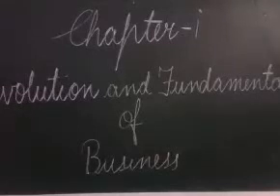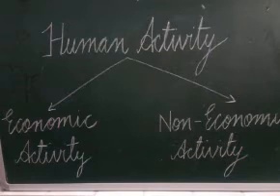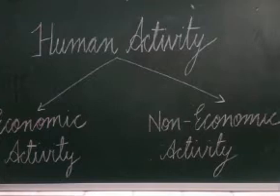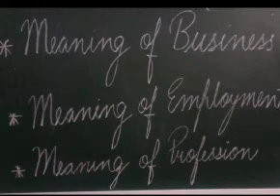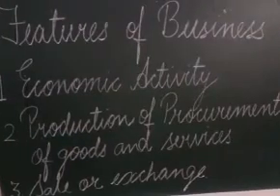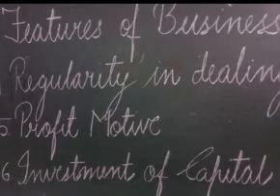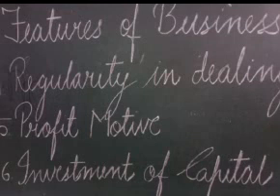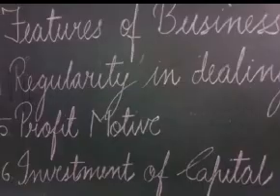Class 11|| Business Studies. || Chapter-1 Evolution and Fundamentals of Business || Human Activity -